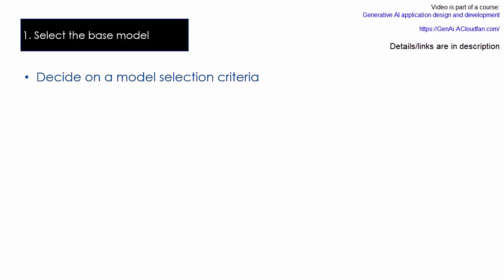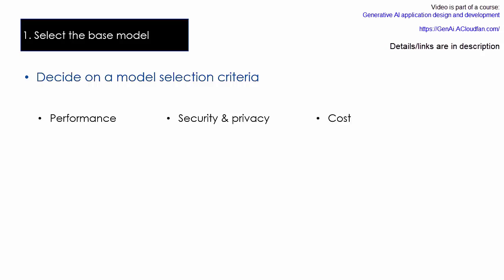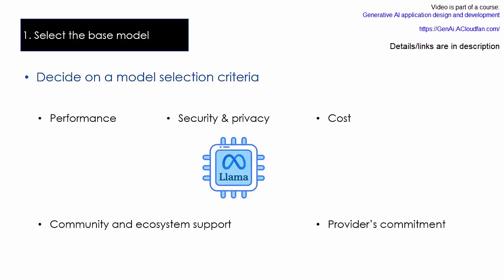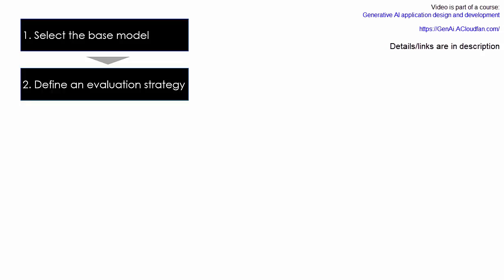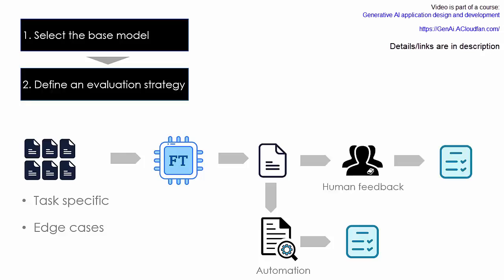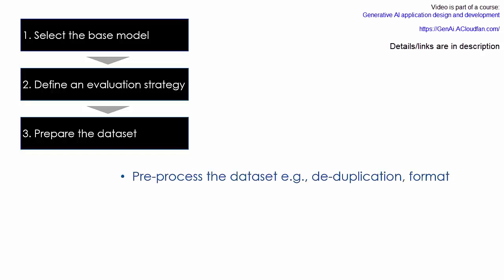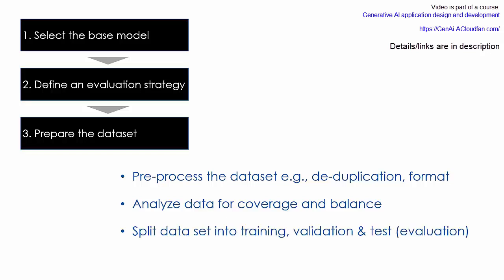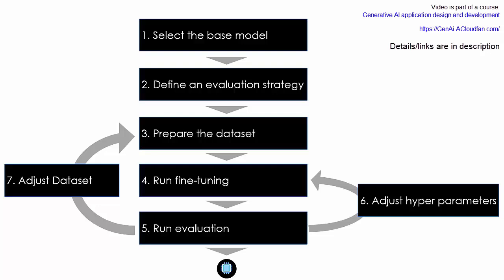For dummies : LLM Fine Tuning Process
This video is for folks who are new to LLM and would like  to know "how to fine tune a model without getting into the complexities".

In this video, we'll walk you through the step-by-step process of fine-tuning a model. We'll cover key considerations like base model selection, evaluation strategy, data preparation, and the actual fine-tuning process. We'll also discuss how to troubleshoot common issues and achieve optimal results. Whether you're a beginner or an experienced machine learning practitioner, this video will provide valuable insights into the world of model fine-tuning.

Video is part of a course titled:

Generative AI application design and development

Checkout free preview on UDEMY